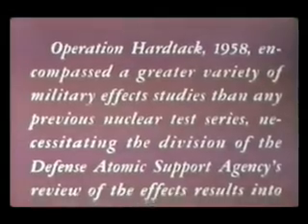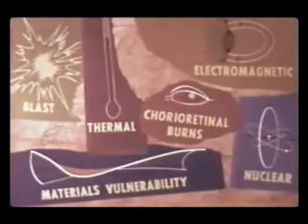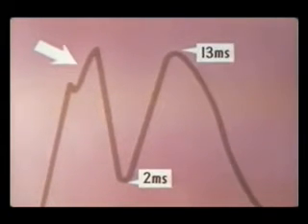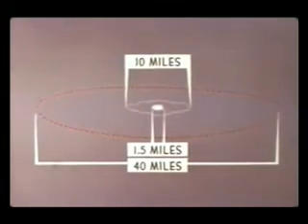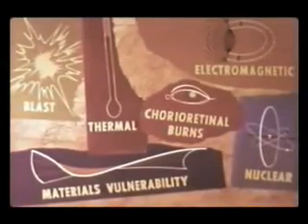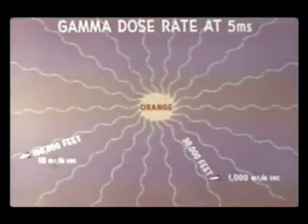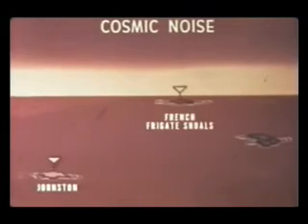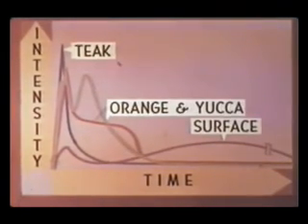Operation HARDTACK High Altitude Tests 1958